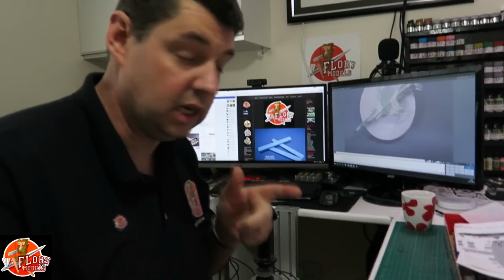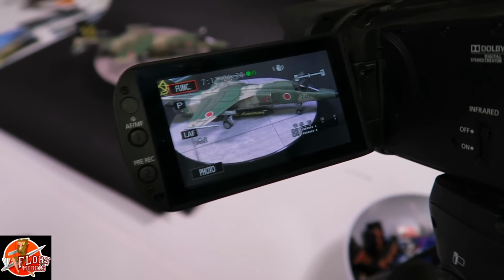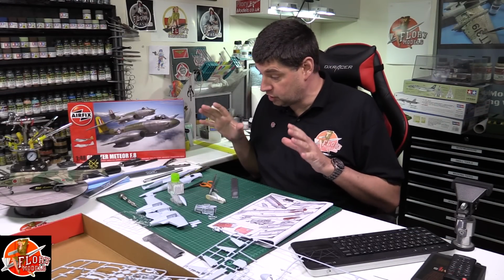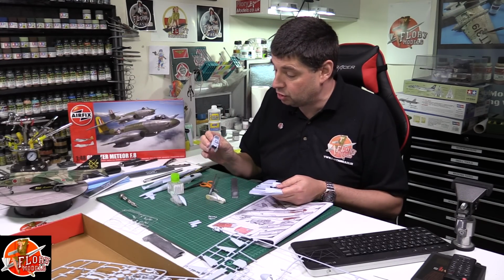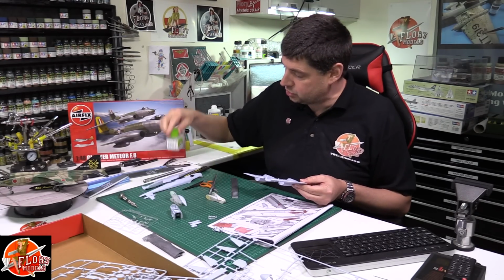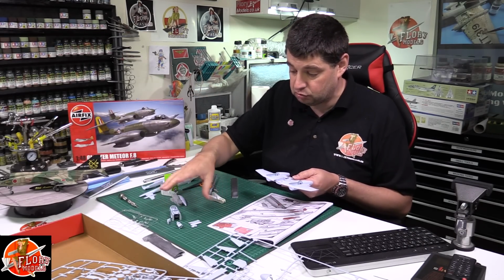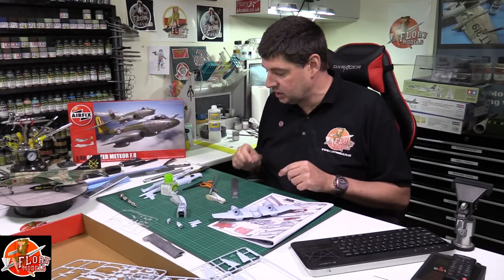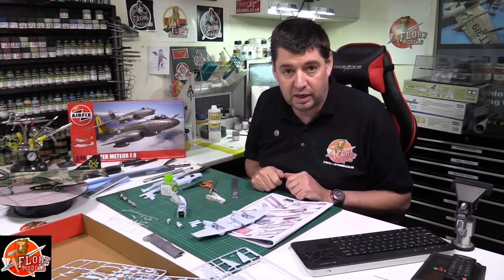Flory Models Daily Show 2nd November 2016